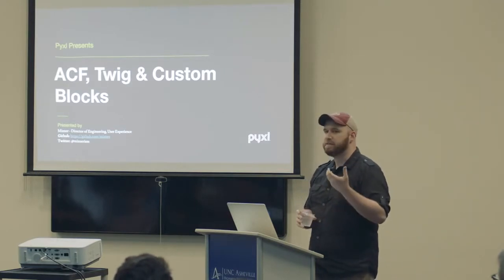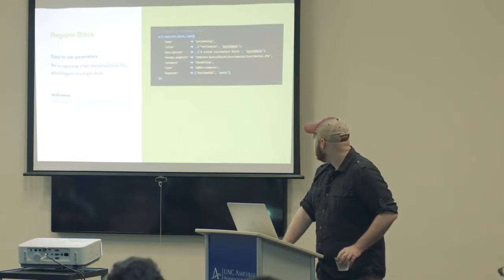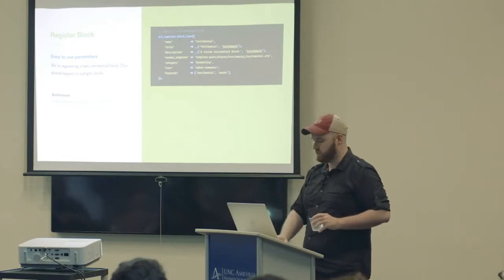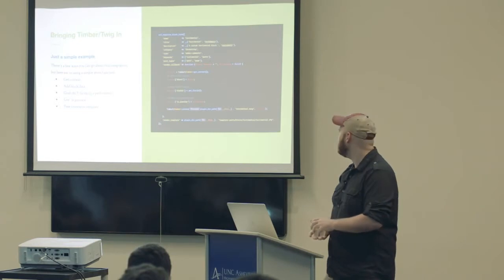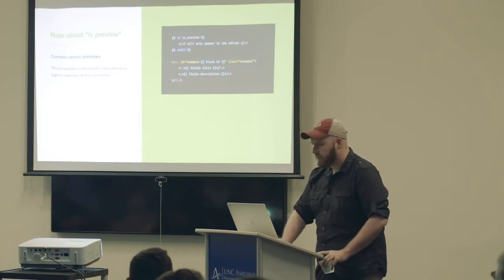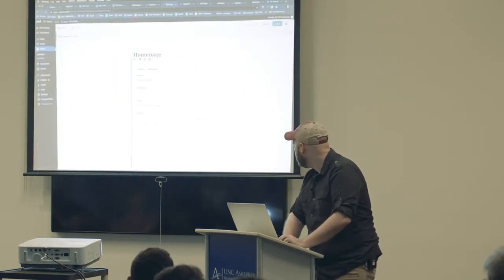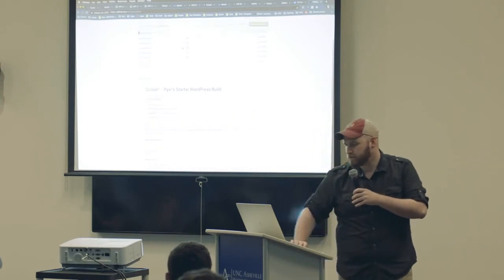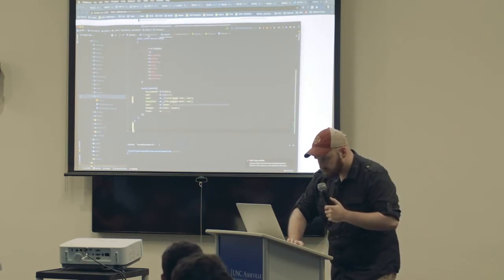Michael Mizner: ACF and Twig for Gutenberg Custom Blocks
An introduction to registering custom blocks (via PHP) using ACF and implementing clean templating via Timber
Takeaways:
We can still create custom WordPress sites without having to dig deeply into JavaScript
We can keep our templates clean with Twig
ACF is still awesome and can help keep custom site building overhead low